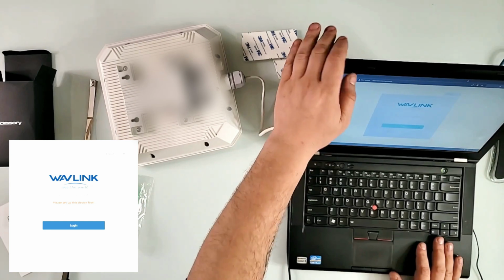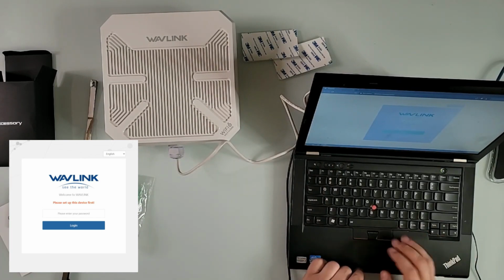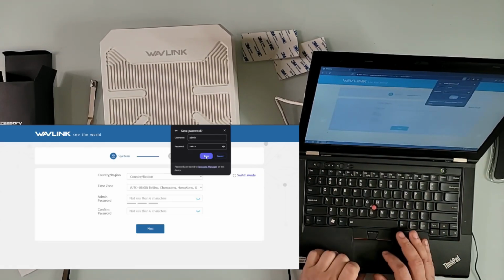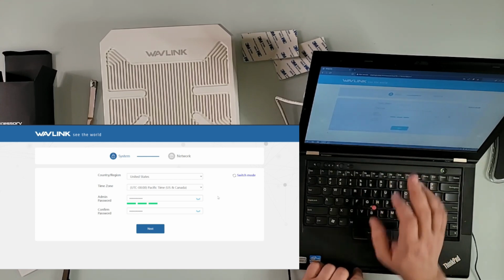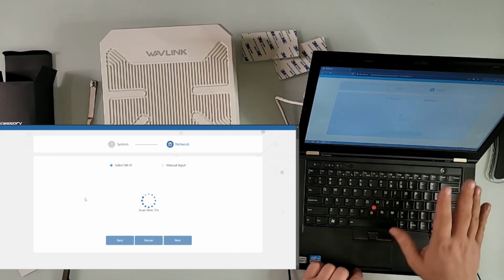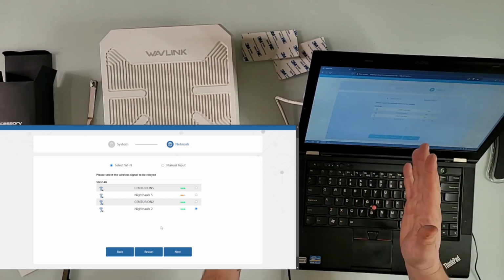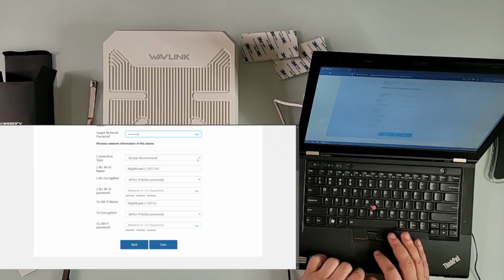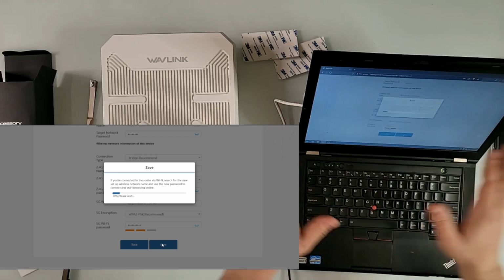Outdoors WiFi Extender WAVLINK AX3000 WIFI 6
Hey everyone! 🌟 Struggling with weak WiFi outside? Say hello to the WAVLINK AX3000 WiFi 6 Outdoor Extender! This thing is a game-changer for anyone who needs strong, reliable WiFi in their backyard, garage, or even on a remote property. It’s weatherproof, super fast, and works like a charm with Starlink too! Whether you’re streaming movies, gaming, or just trying to get work done outside, this extender has your back. Plus, it’s got dual-band WiFi 6, Active POE support, and directional antennas to really crank up your signal. In this video, I’ll show you how it works, why it’s awesome, and why you might want to grab one for yourself. 🚀